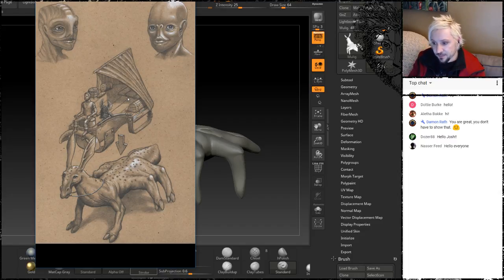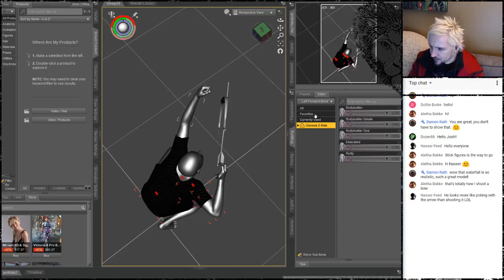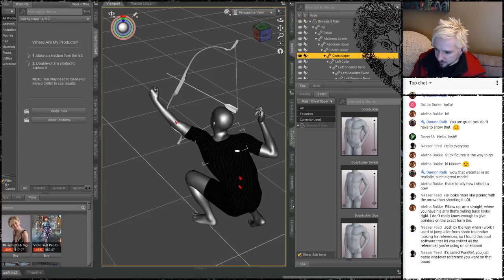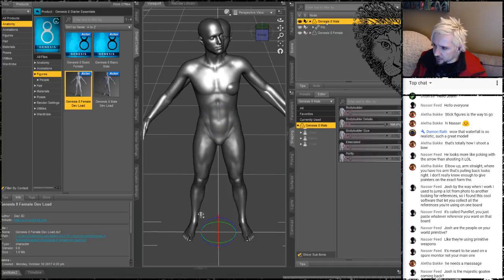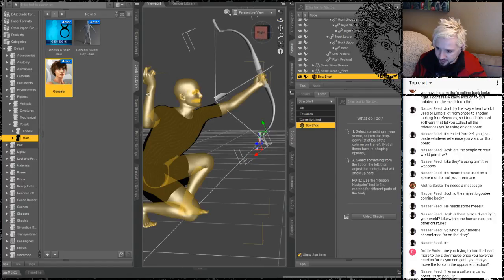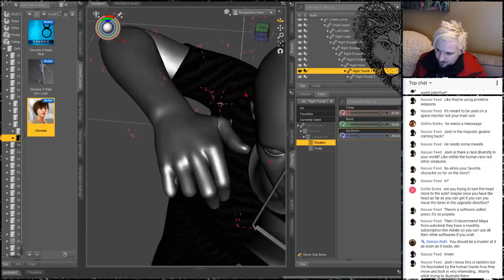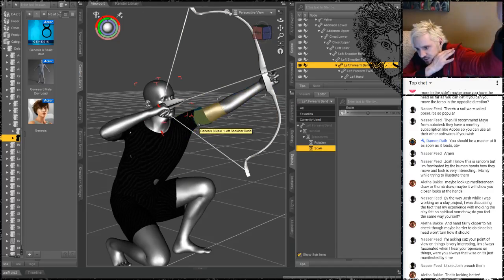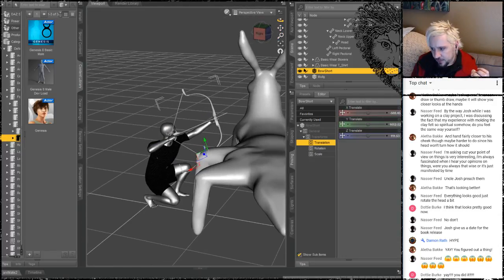Live Demo of How to Cheat at Illustration (Tales From Talifar)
Trying to find faster ways to get visual representations of my ideas.